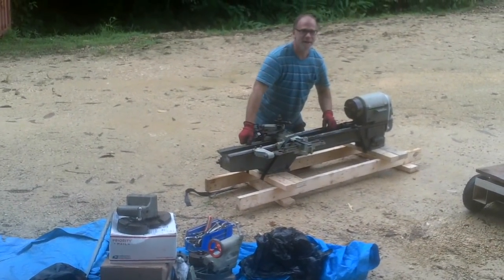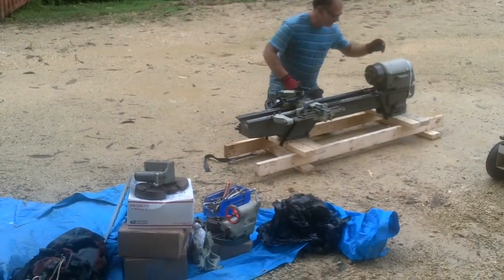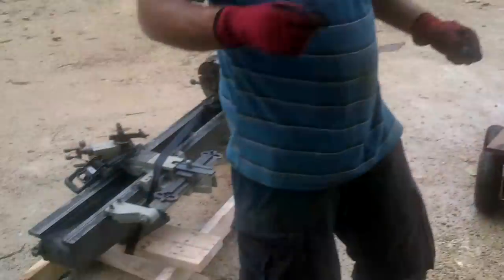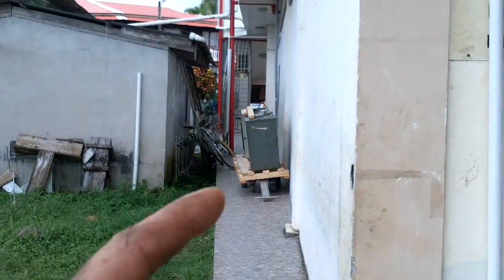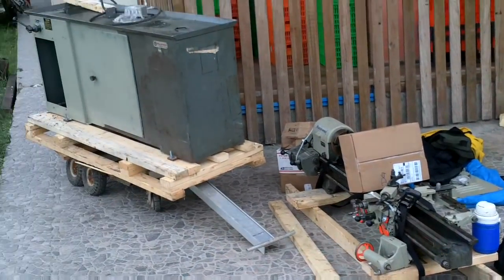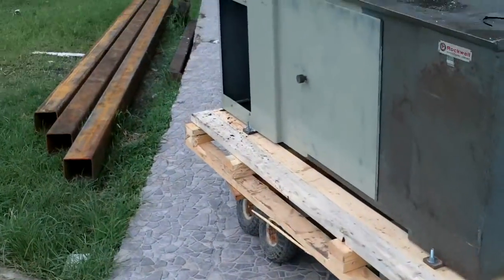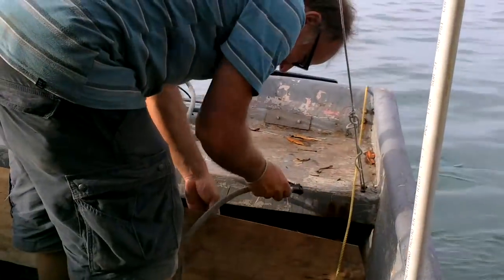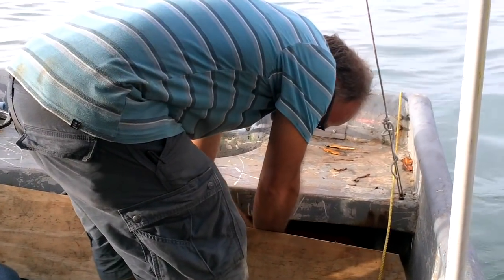400lbs, my butt! Getting a Very Heavy Lathe!